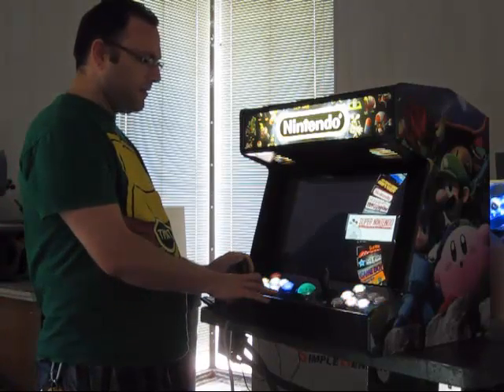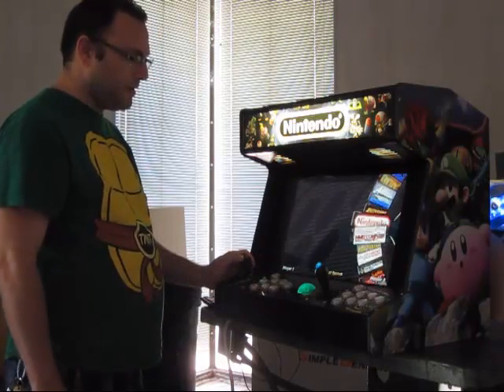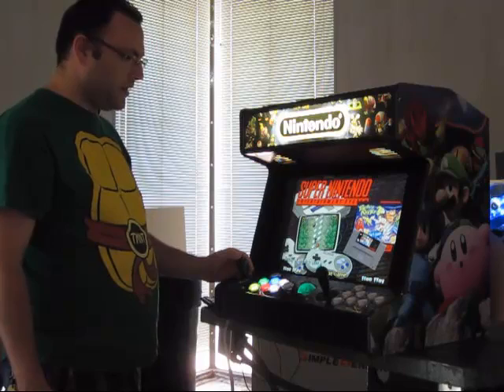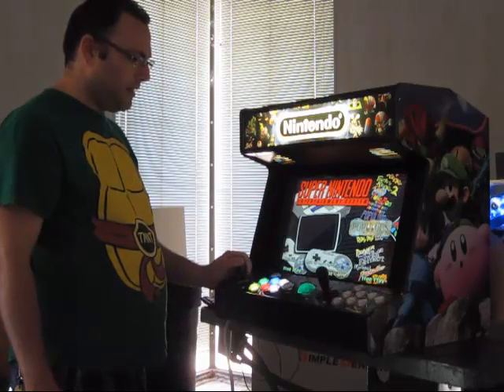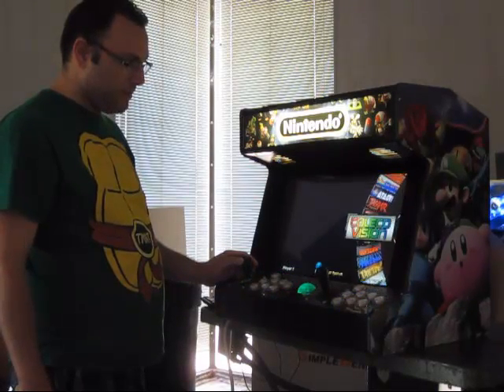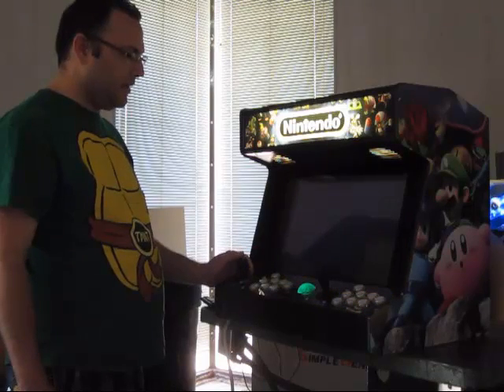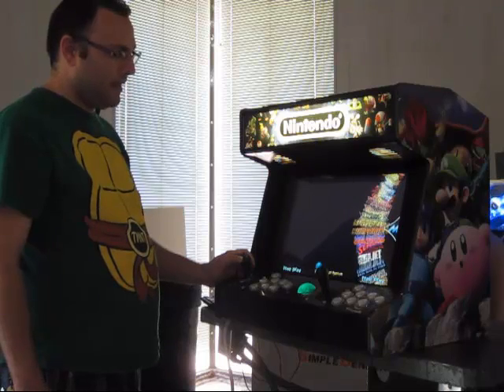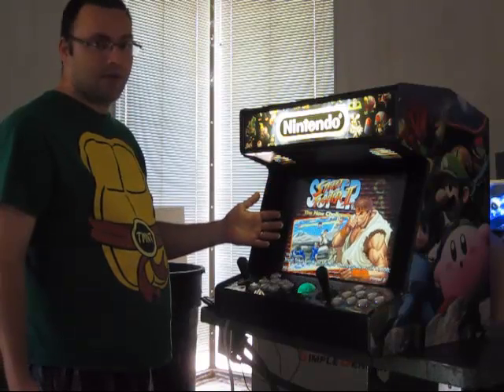led blinky demo on mini arcade machine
this is just a demo of the setup, i will make another video with the whole process also.